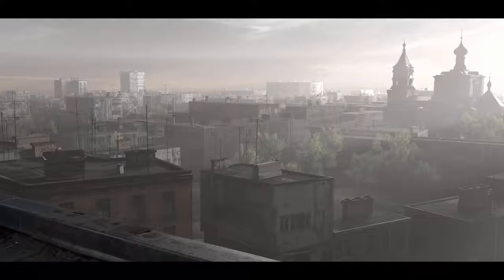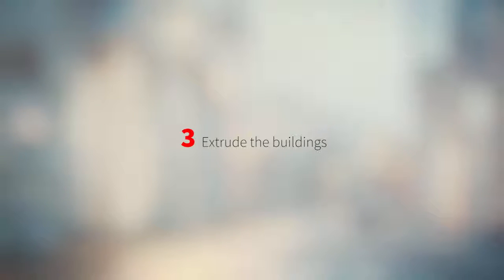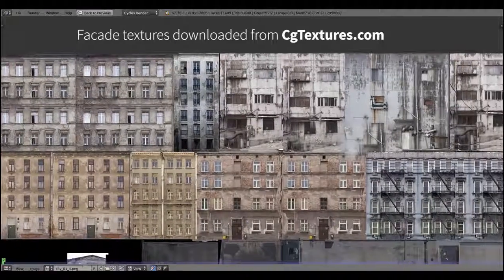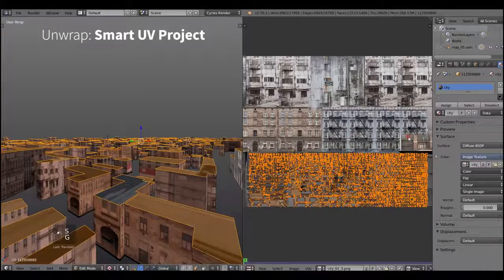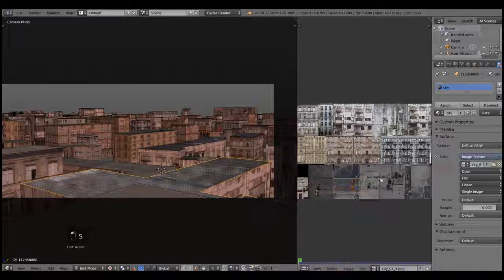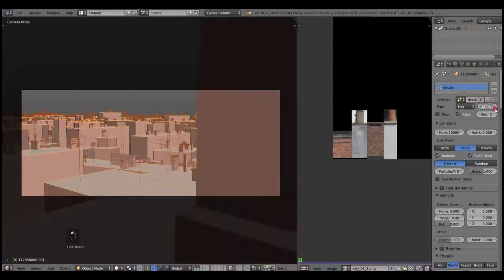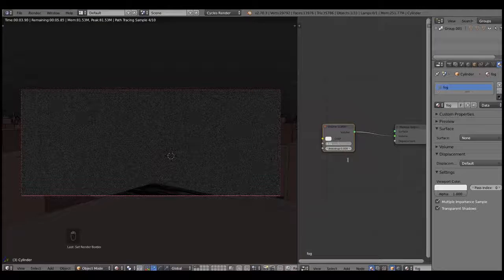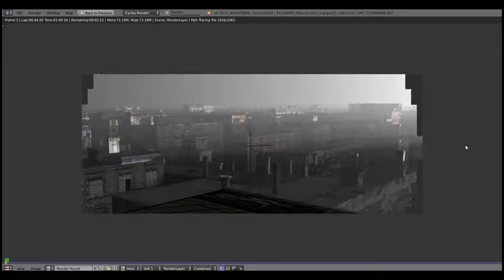Blender tutorial How to Create a City, Covered with Fog